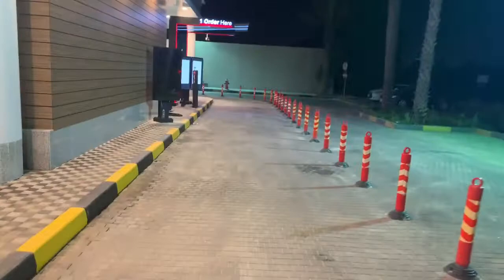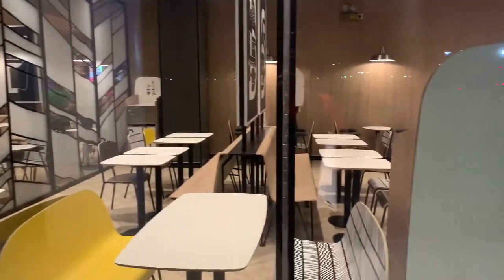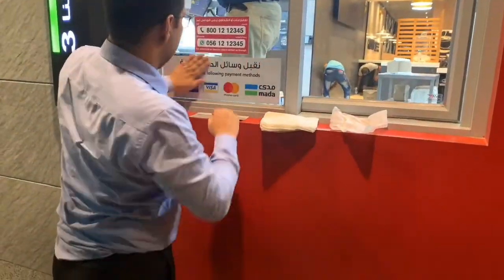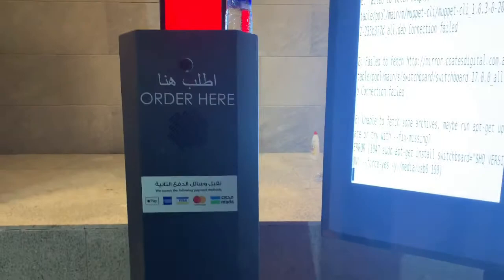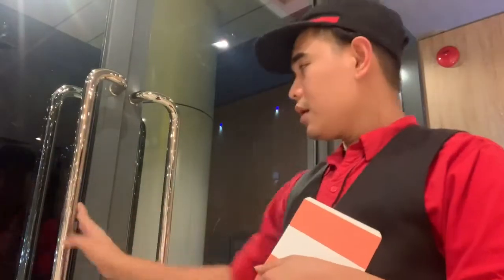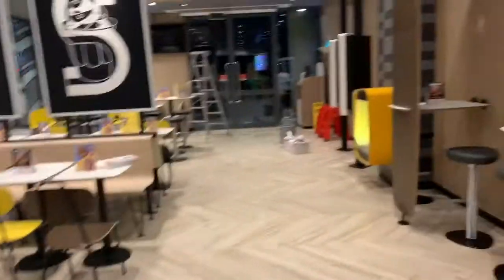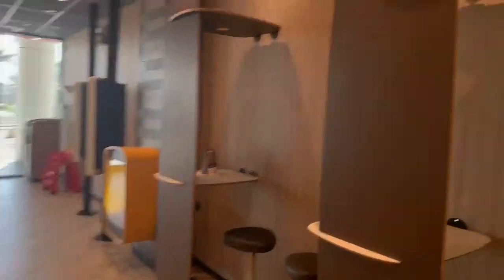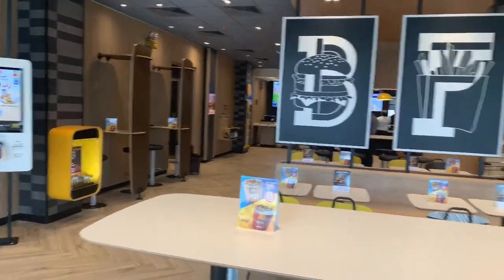New version of McDonald’s KSA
This video is all about McDonald’s guys Sometime I help my coordinator to updates some marketing materials especially if new open Mcdonalds we have to make sure in our side that all are updated I hope you enjoy watching don’t forget to like share subscribe